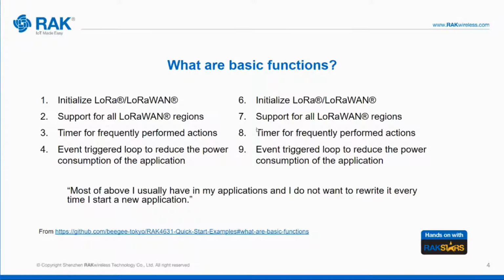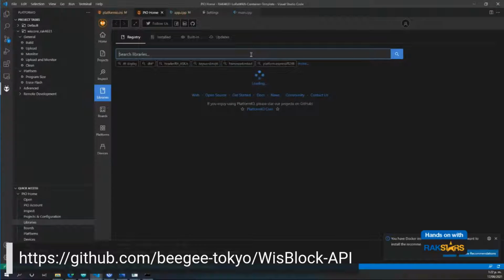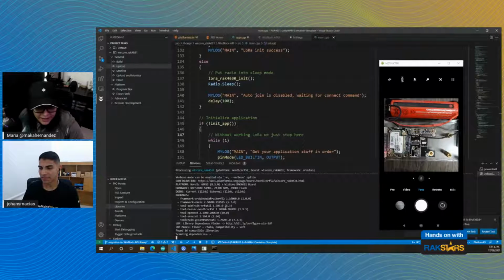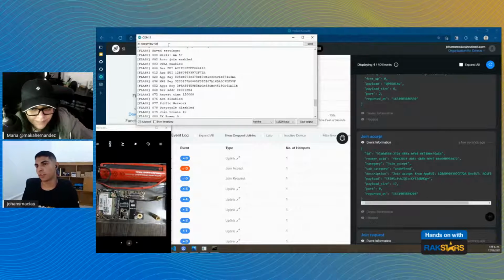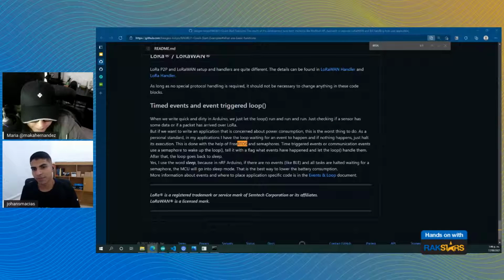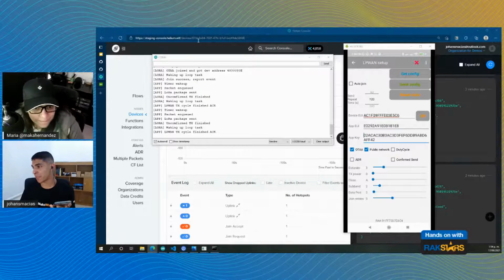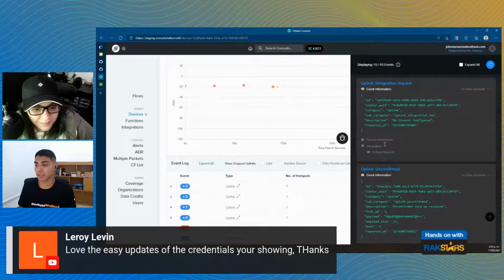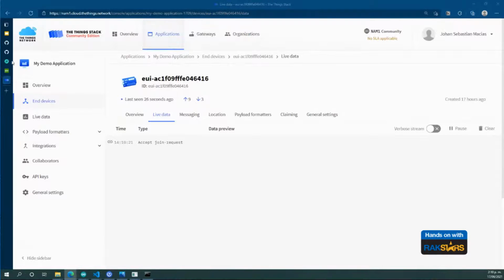Hands-on with RAKStars Episode 41 with Johan Macias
During this session, Johan Macias, Developer Advocate at RAK, will be sharing the technical details about the implementation of containers in LoRa/LoRaWAN applications based on the WisBlock ecosystem, as well as all the benefits it brings us as IoT developers. Usually, when implementing a new project, we tend to create a new project folder, copy the basic functionalities previously developed in previous projects, and then implement the new required functionalities. However, this is not efficient and can lead to errors. So the implementation of containers (ready to use project folders) which contain all the basic features ready to use by default would make the development of LoRa/LoRaWAN applications significantly smoother. Just copy the folder or, as we call it, "container," rename it to anything that suits your application, and concentrate on implementing the specific code for your application.

Johan will be sharing how to quickly get started with the implementation of containers in the WisBlock. As a base example, he will share how to deploy a Helium Mapper without the need for coding, just a couple of configurations via Serial or BLE communication, and your WisBlock will be ready to map The People's Network in your region!

Hands-on with RAKStars​ is where you will find all passionate IoT developers in the community. In each episode, our RAKStars talk about their cool projects, hacks, and many other awesome experiences.